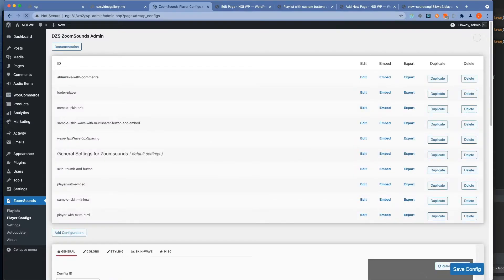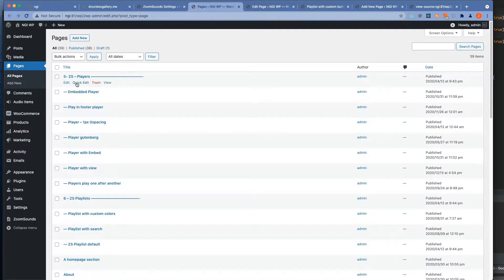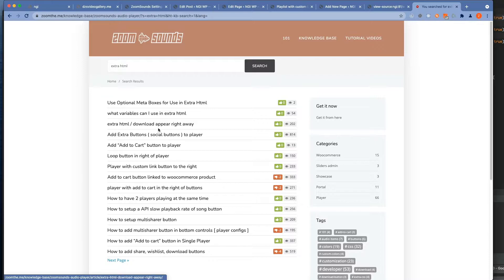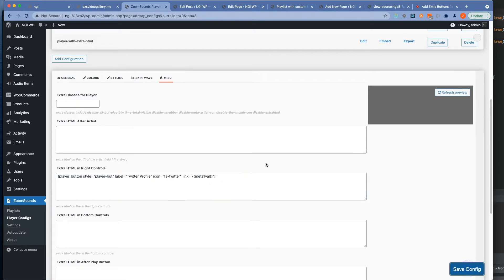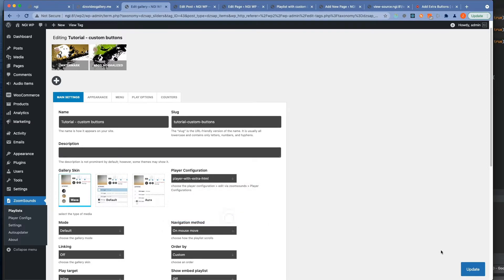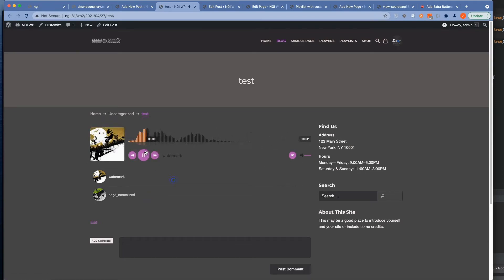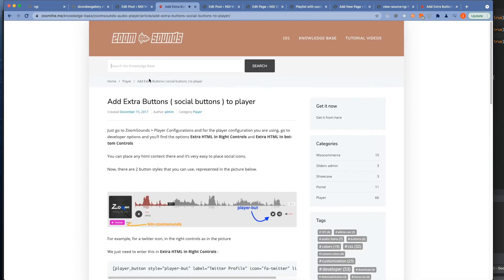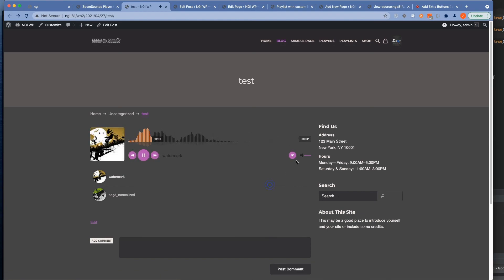ZoomSounds Audio Player WordPress Plugin - Add Item meta to Extra Buttons